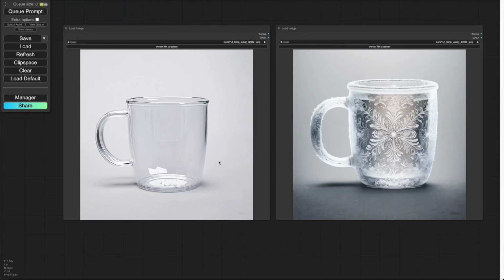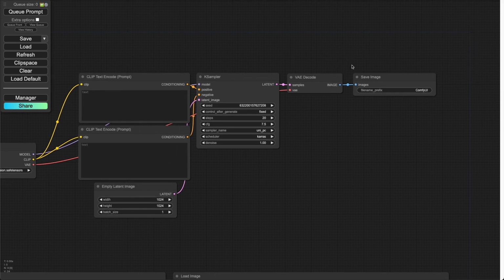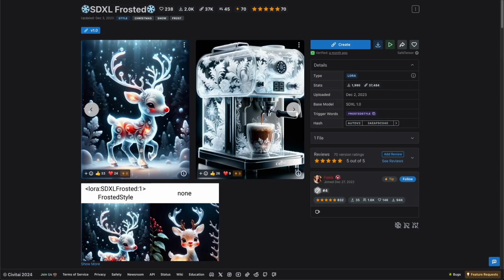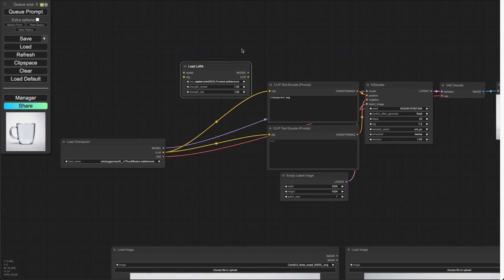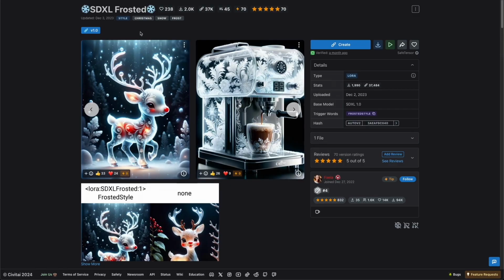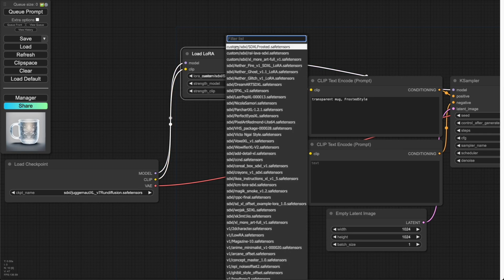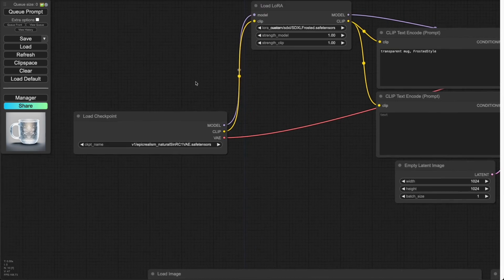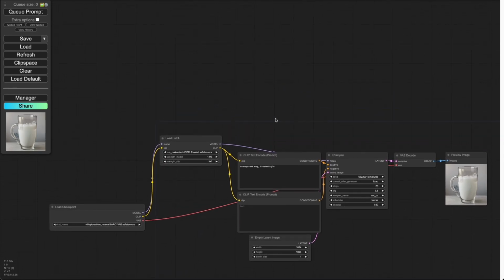ComfyUI + LoRa: Step by Step guide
Tutorial on how to add a LoRa node into your ComfyUI workflow and generate original creative images.